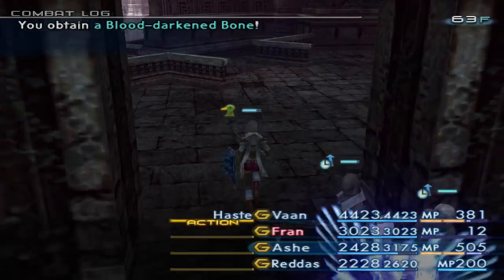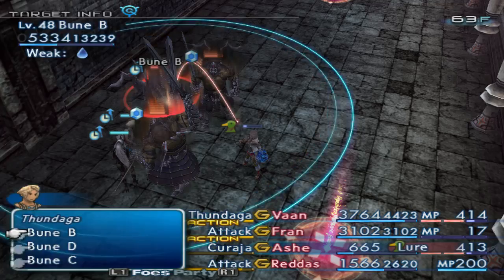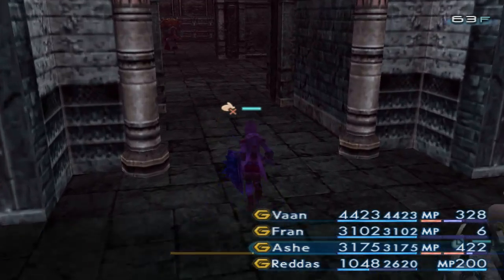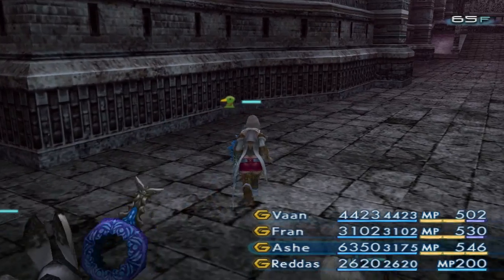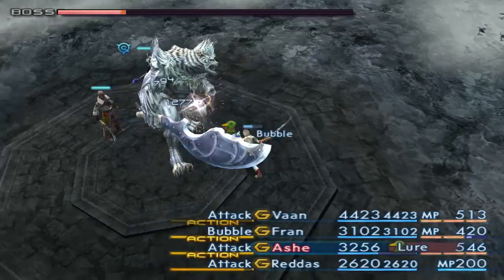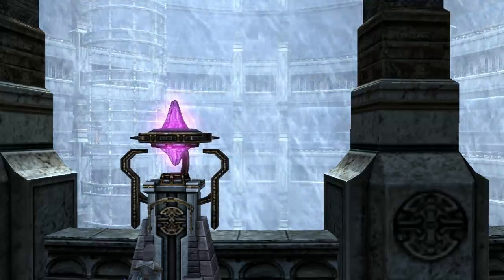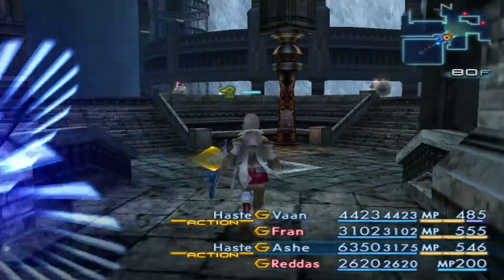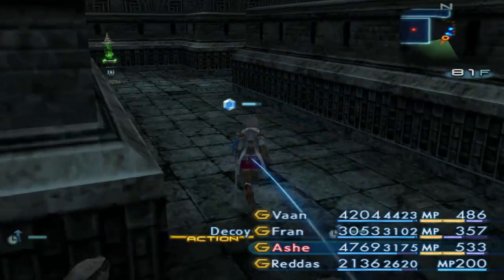Let's Play - Final Fantasy - XII - 55 - Fenrir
Don't forget to leave a rating, helps me out a lot!

Is super easy so long as you have a good tank.